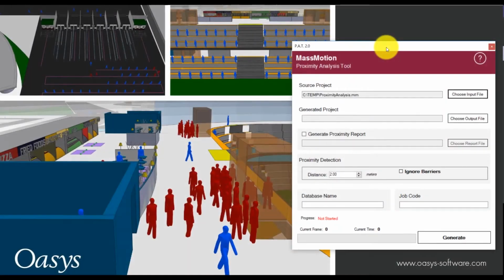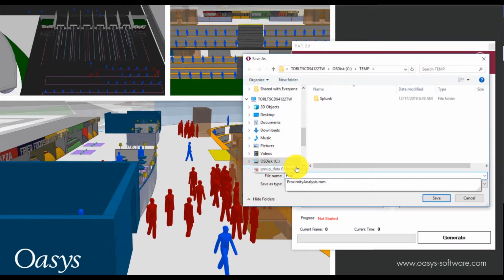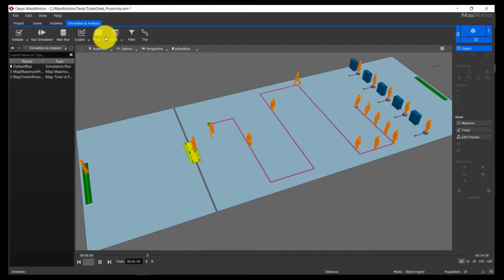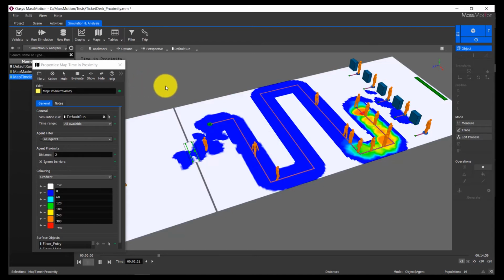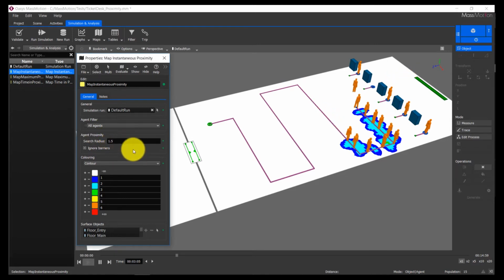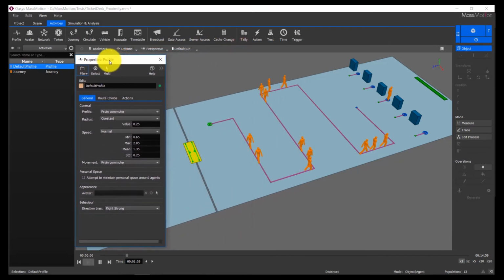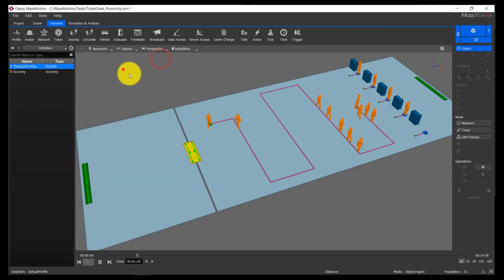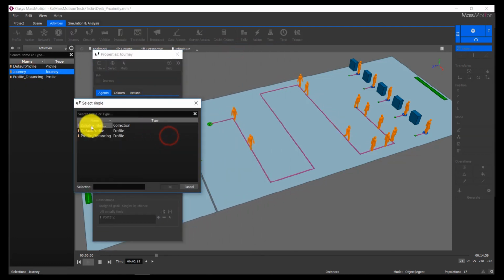Tutorial Distanziamento Sociale - Software MassMotion 10.6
Nuove funzionalità di MassMotion che permettono di valutare l’impatto del distanziamento sociale e testare diversi scenari e strategie di mitigazione del rischio Covid-19, sia in spazi aperti che all’interno di strutture.